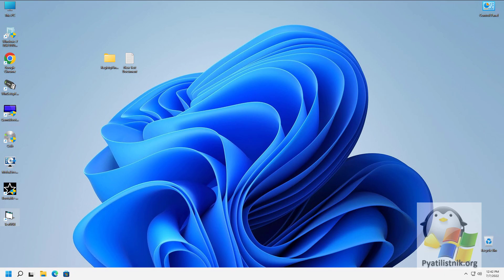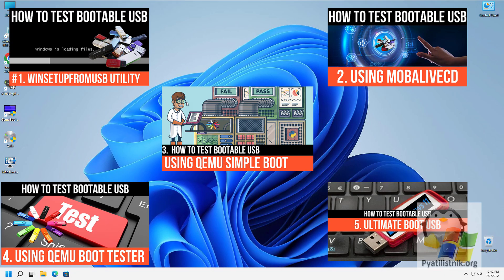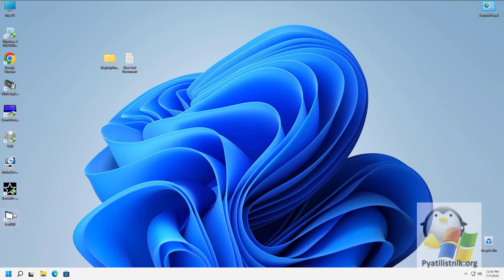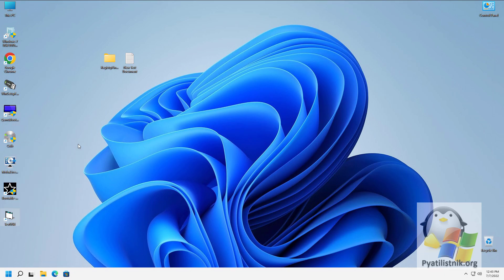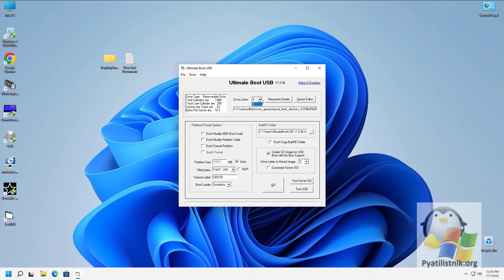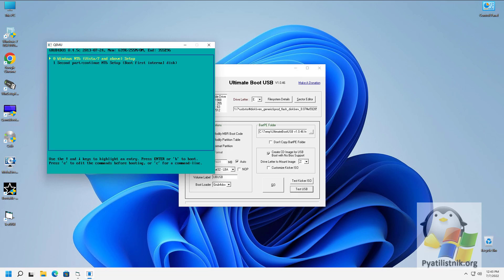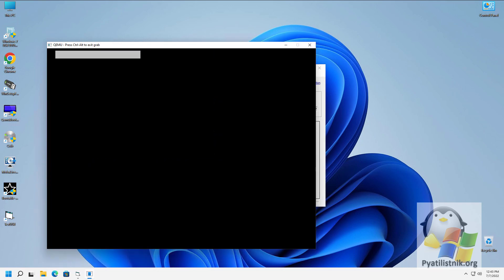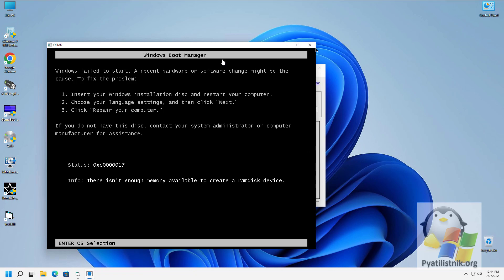6. How To Test Bootable USB - Ultimate Boot USB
When you create a bootable USB drive with Windows or Linux, it is always recommended to test it to see if it is bootable before trying it on the main PC or client, there can be many such situations. It's just a shame when you have everything prepared and want to get the job done, it may not start due to a technical problem.

You can always check the bootable USB drive by restarting the computer and enabling the necessary BIOS settings, for many novice users this is not an easy task, and it is not always convenient to reboot, you want a quick solution within your session in the operating system. Fortunately, there are such options and I will show in a short video cycle how to implement it.

In the sixth video, we will use the free Ultimate Boot USB utility, through which I previously created a bootable USB flash drive, who is interested in the link in the upper right corner, where I also told you where to download it.